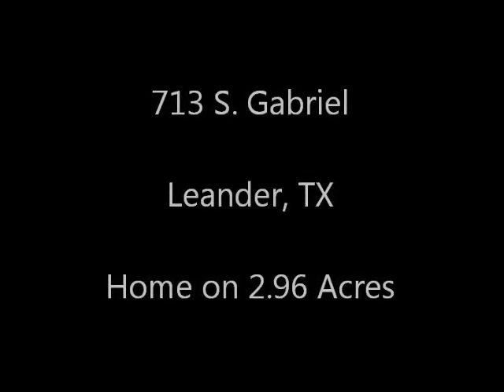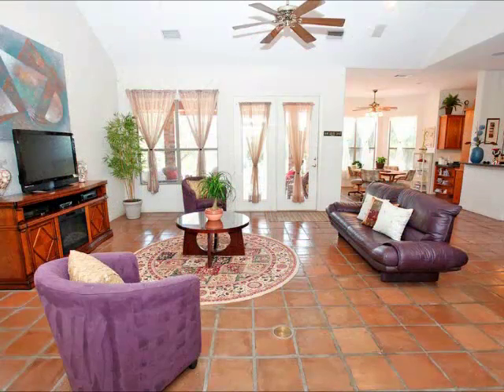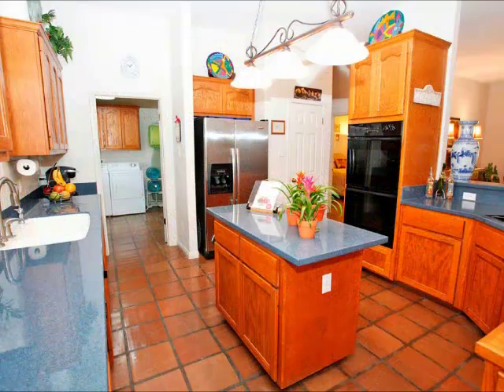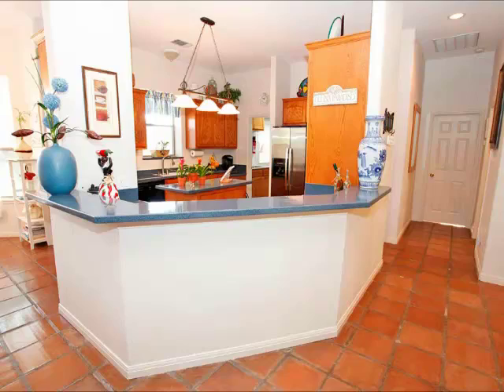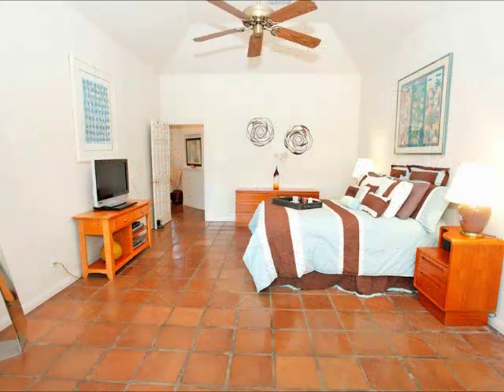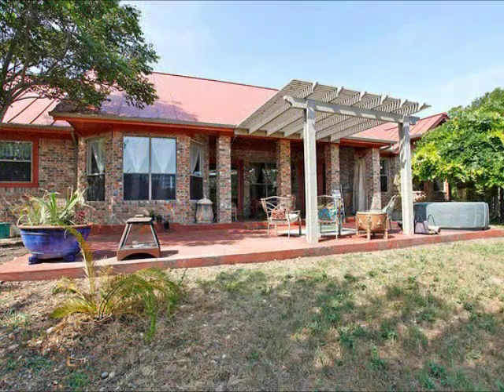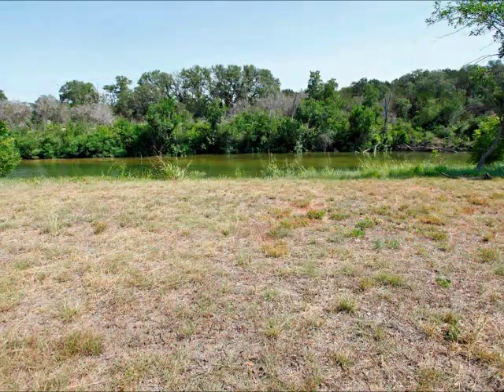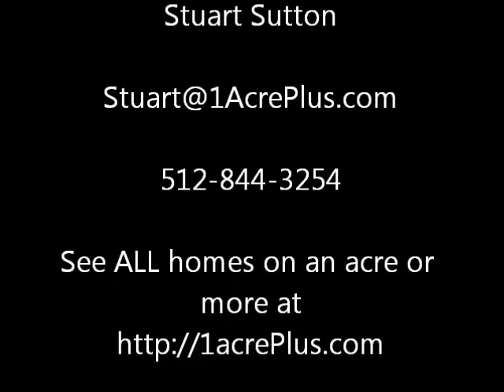713 S. Gabriel Home on Acreage in Leander, TX...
This Leander TX acreage home is at 713 S. Gabriel and sits on 2.96 acres. It does back up to the river where you can fish or swim.

The home also has a 1-1 apartment for family or to rent out.

This acreage home in Leander, TX is priced at $475,000 and has 4 bedrooms and 3 baths.

Acreage homes in Leander are not as abundant as they once were.  See this acreage home in Leander, TX.